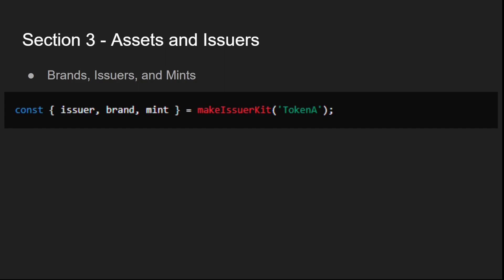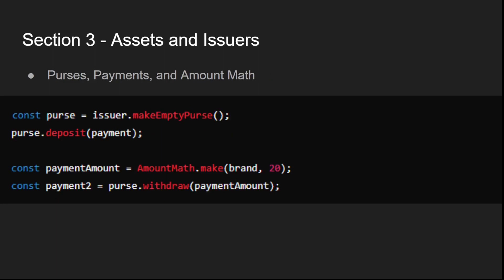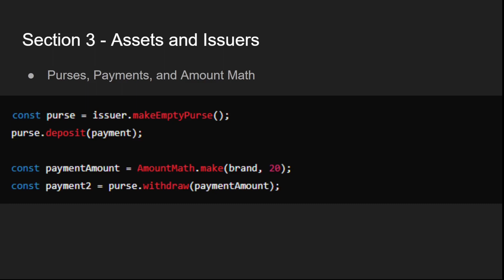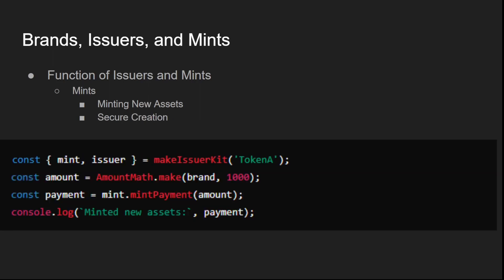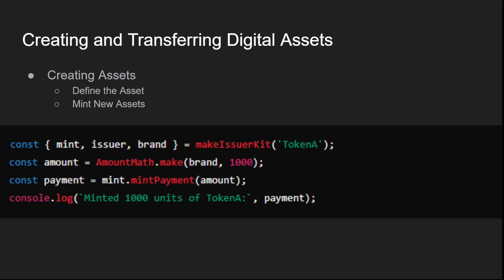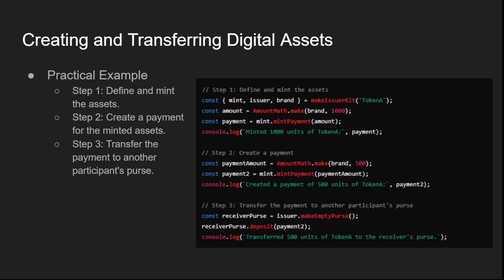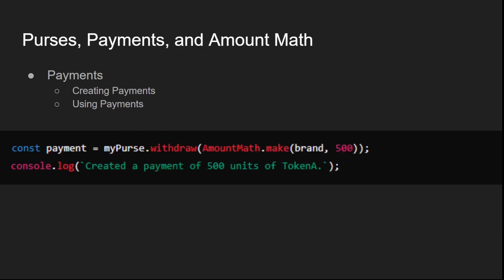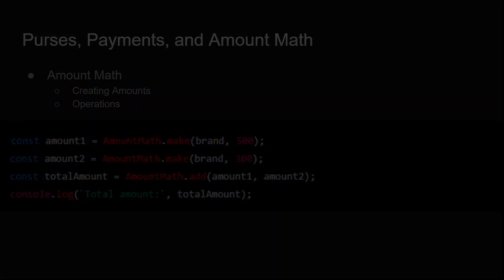Agoric Curriculum - Module 2 - Section 3 - Assets and Issuers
In this section, we will explore how to work with digital assets in the Agoric ecosystem.

Understanding assets and issuers is crucial for developing robust smart contracts that handle value transfers securely and efficiently.